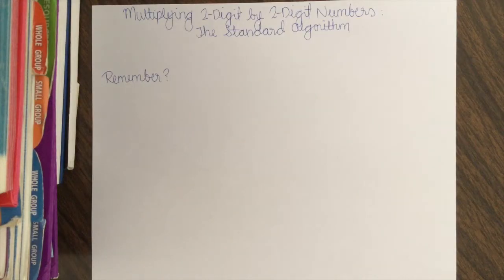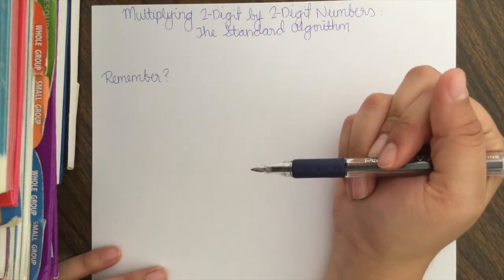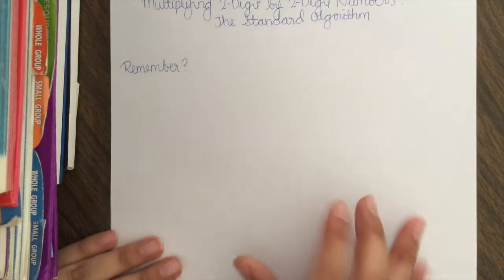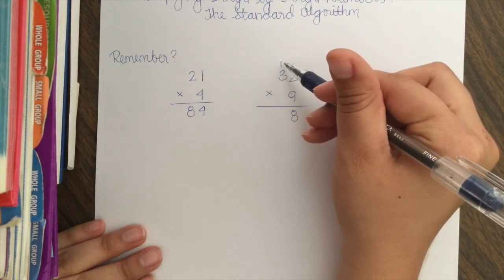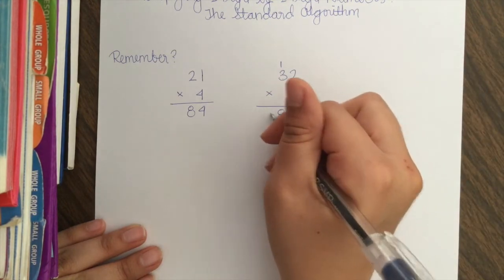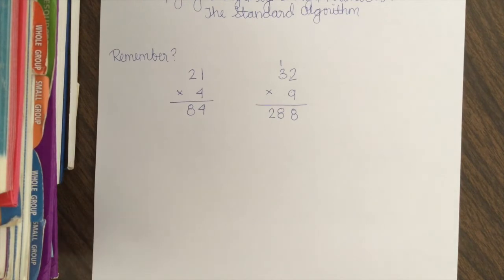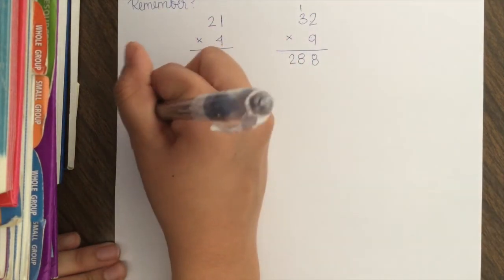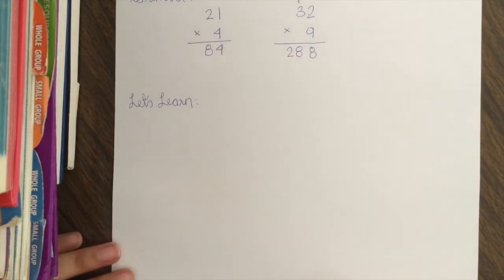8 4 Multiplying 2 Digit by 2 Digit Numbers Using the Standard Algorithm